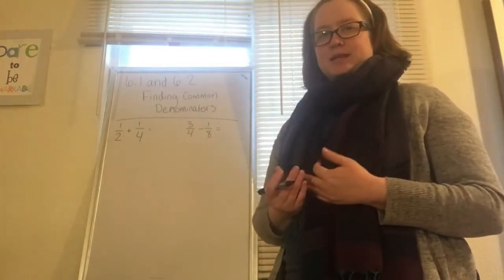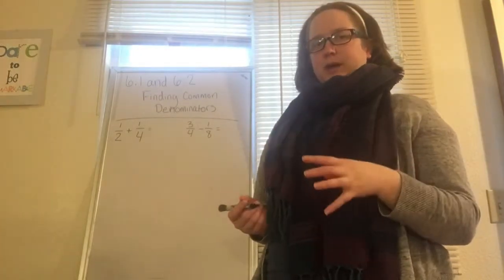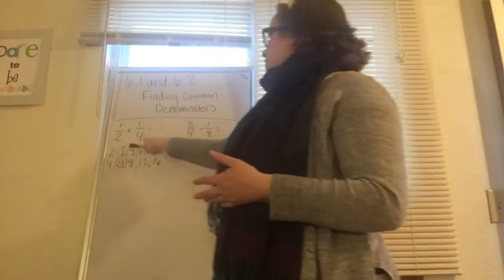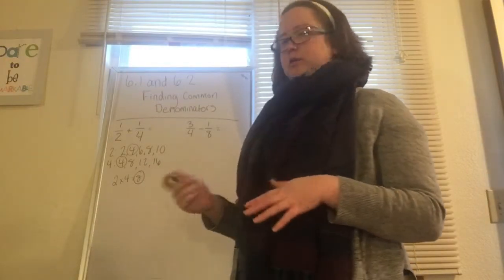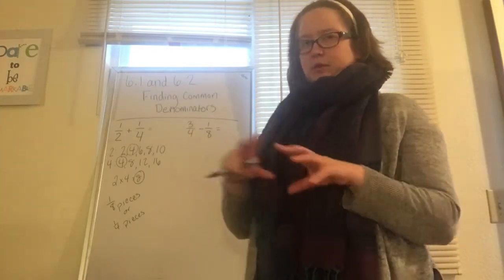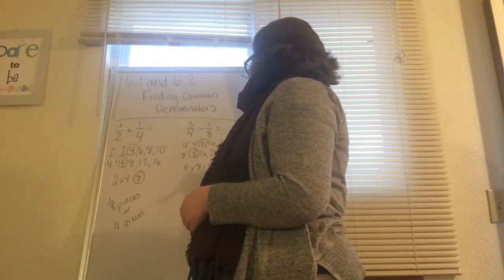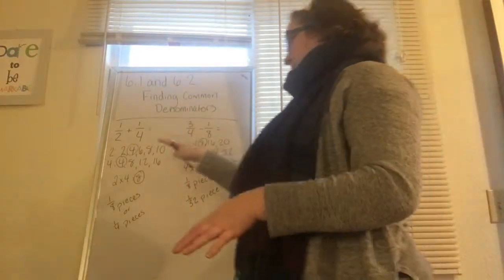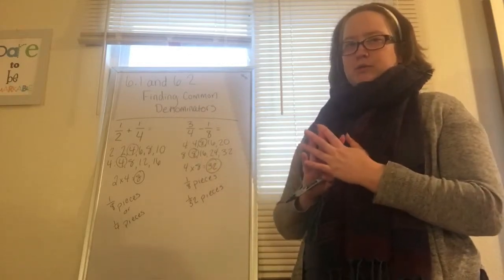Lesson 6.1 And 6.2 Video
This video is an introduction to the 5th grade Go Math! 6.1 and 6.2 lessons.